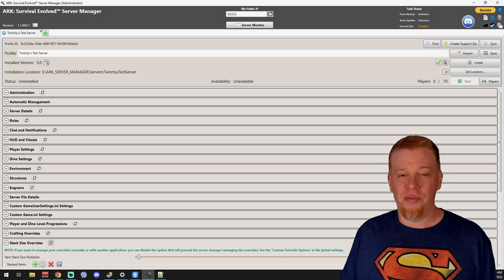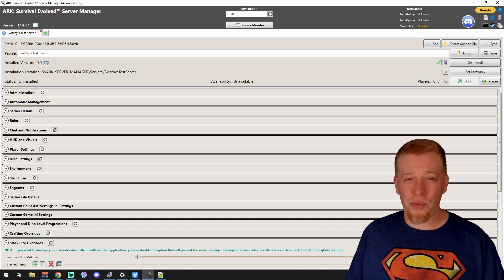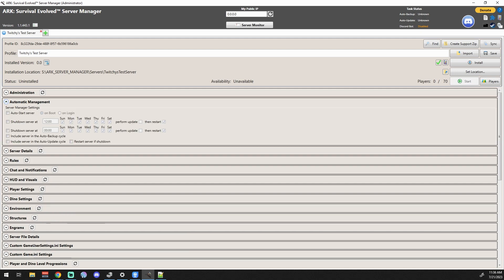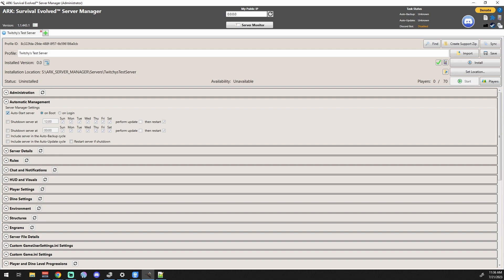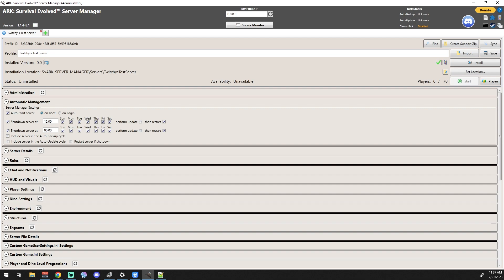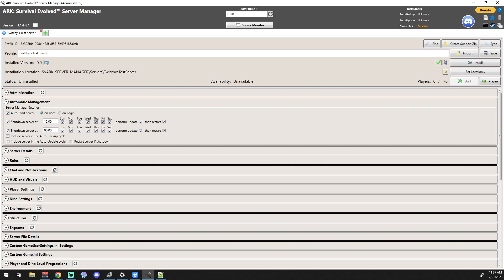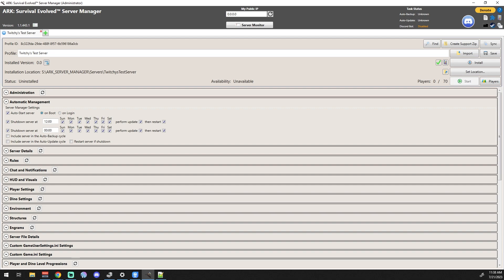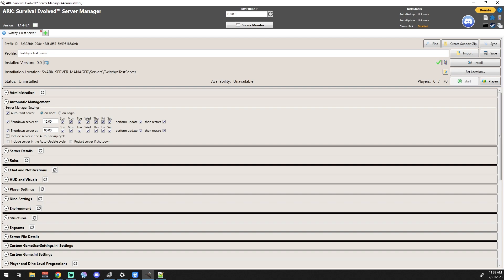ARK Server Manager Part 03 - Automatic Management (2023)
Twitchy here, welcome to another tutorial on ARK Server Manager! Going over the ASM’s Automatic Management section today so I hope you find the video helpful!